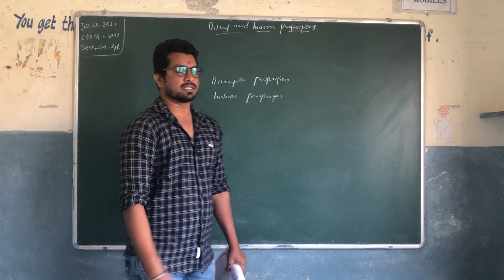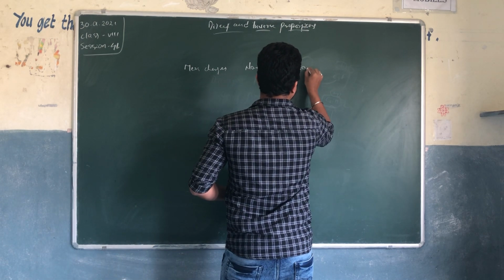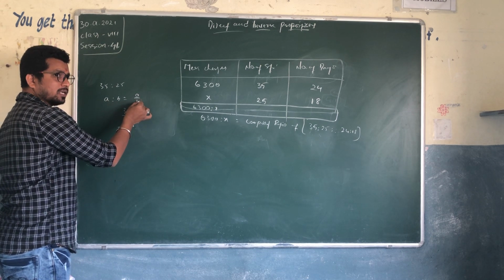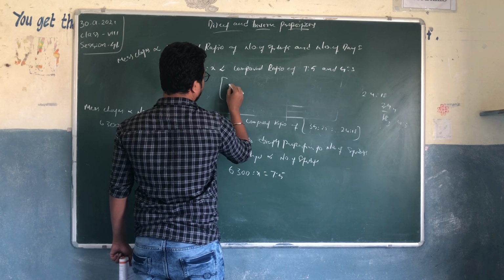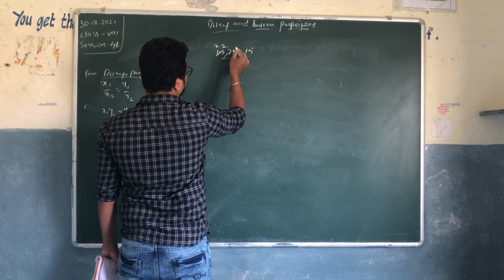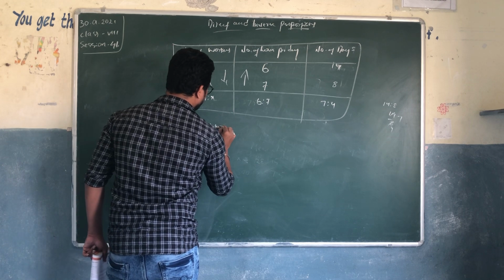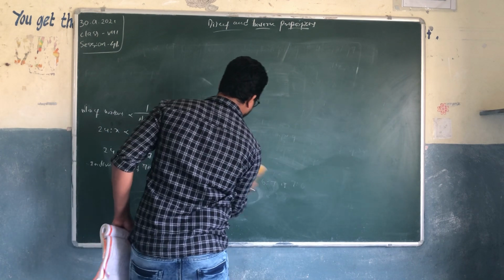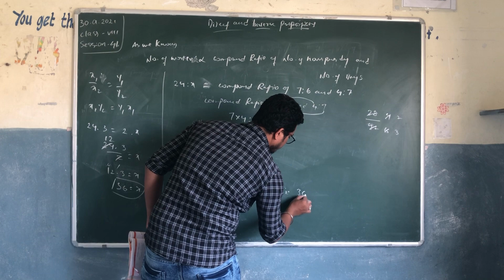8th Maths session-41